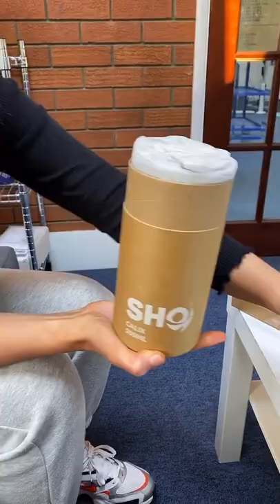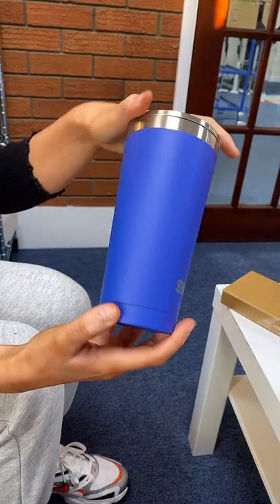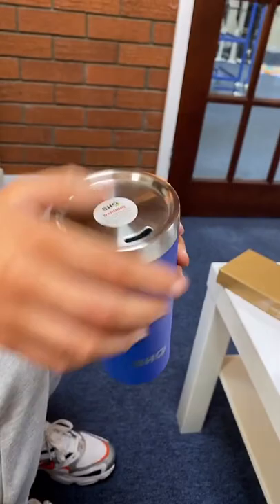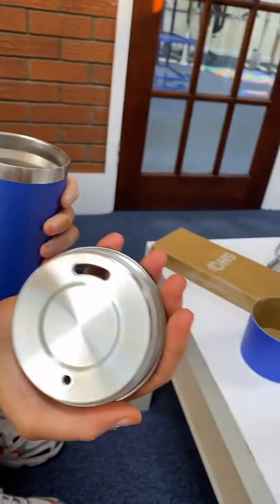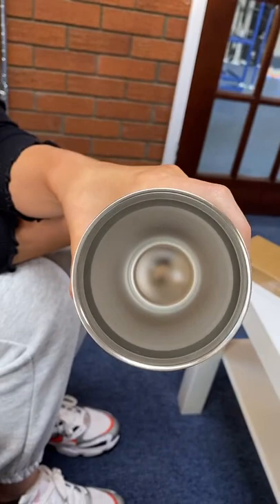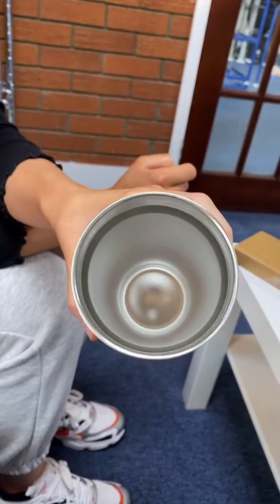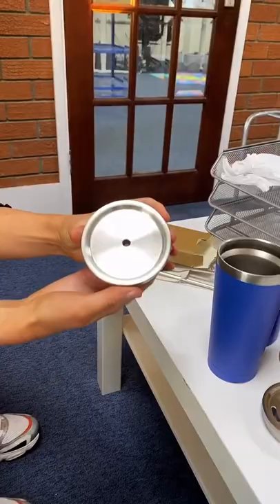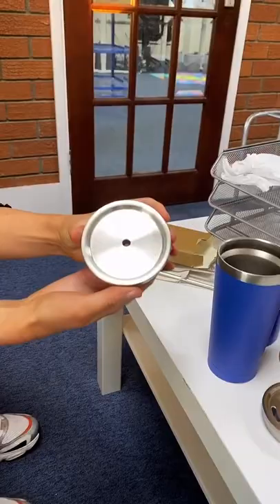Unboxing a SHO Calix!